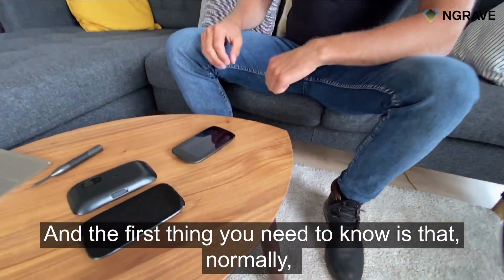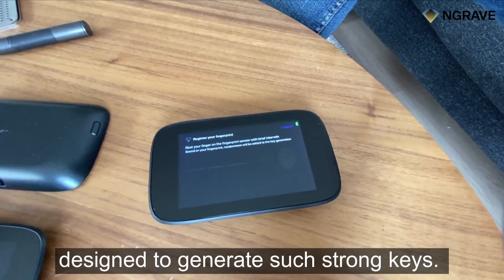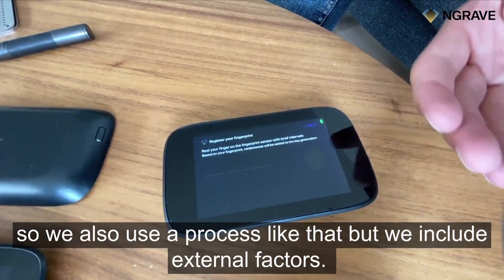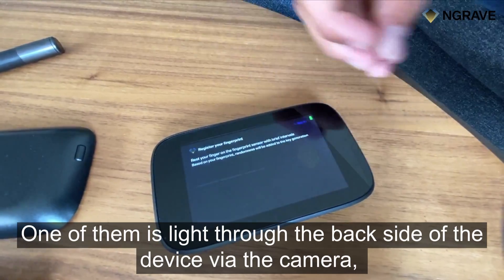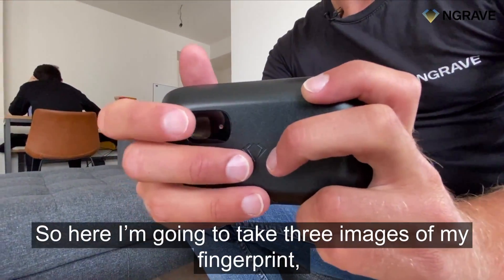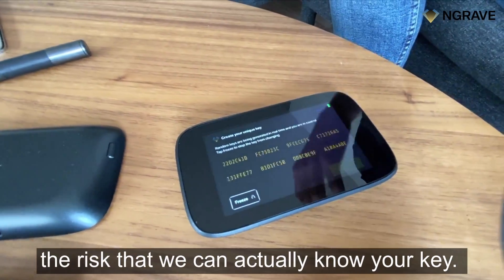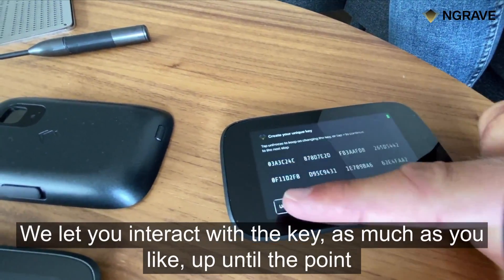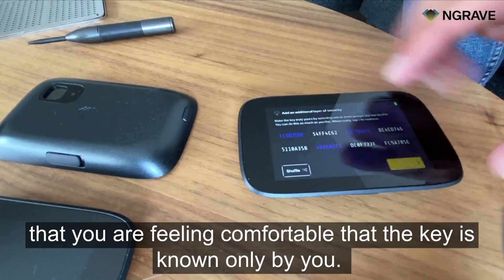NGRAVE Sneak Peeks - Episode 1: Key Generation With Your NGRAVE ZERO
In this video, NGRAVE CEO Ruben Merre provides a sneak peek on the NGRAVE ZERO hardware wallet's key generation process. He starts with explaining what the goal is of the process.

1. You need to create a key that is statistically unique and unbreakable, so that no one else will ever generate the same key as you or that an attacker could brute force your key.
2. The generation process should be unpredictable as otherwise someone can just start the process again and find your key.

The NGRAVE ZERO hardware wallet solves two remaining key generation risks many other hardware wallet solutions still have:
1. Most existing hardware wallets rely entirely on the True Random Number Generation (TRNG) chip inside the device. Different occasions have proven that there is real risk of backdoors here, so that third parties can find out your key.  One recent article highlights this issue really well:
2020, Forbes: CIA Secretly Owned Global Encryption Provider, Built Backdoors, Spied On 100+ Foreign Governments. (Source
NGRAVE only relies partly on the interior TRNG chip, and includes biometric data and light sensory measurements - proven to be a strong source of entropy -as external factors into the key generation process.

2. Existing hardware wallet solutions give the user a key, resulting in the risk that the manufacturer has a database of all the keys they ever made. NGRAVE on the contrary, believes this residual risk is not acceptable. Therefore, the key generation process includes interactions with the end user, resulting in a key that is generated completely offline, in real-time with the end user, removing the risk.

When completing the NGRAVE key generation process, you will have a key that is generated completely offline, only ever seen by you, is statistically unique and unbreakable so that no one will ever have the same key or is able to brute force your key.